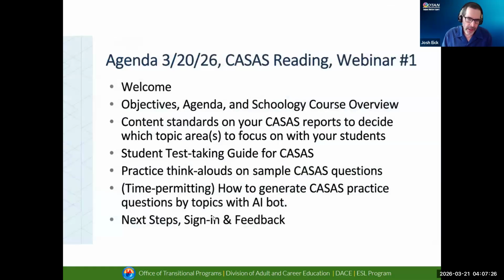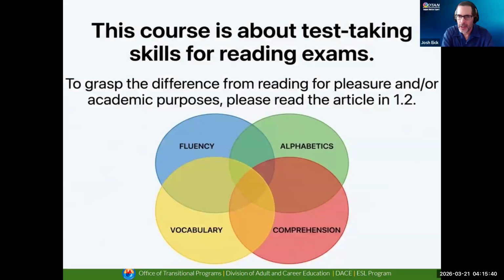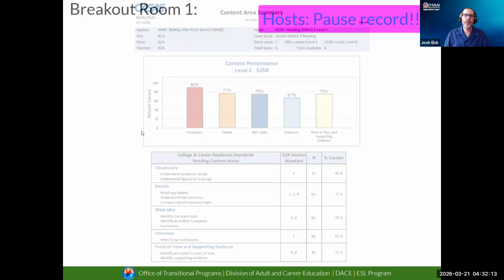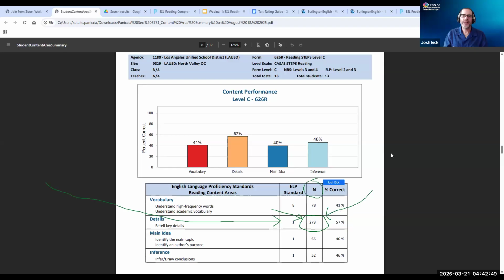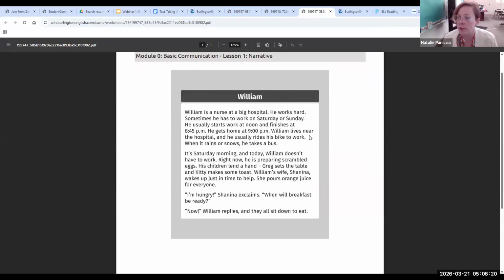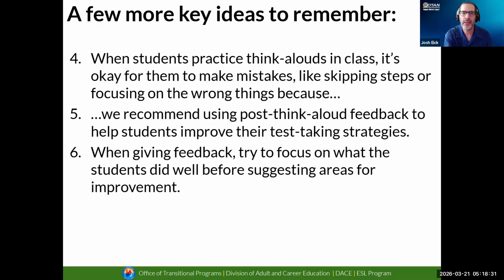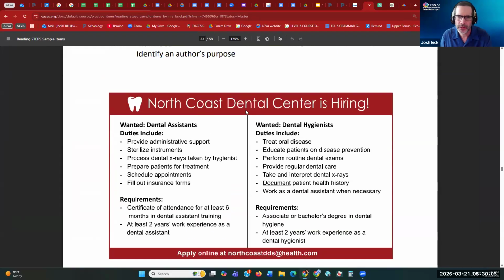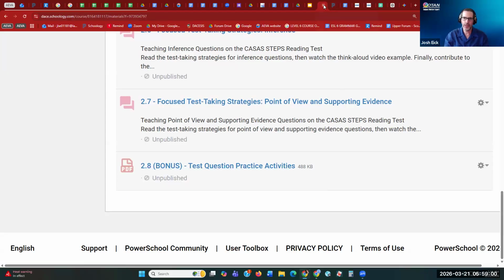Webinar 1, DACE ESL Reading Comprehension for CASAS,